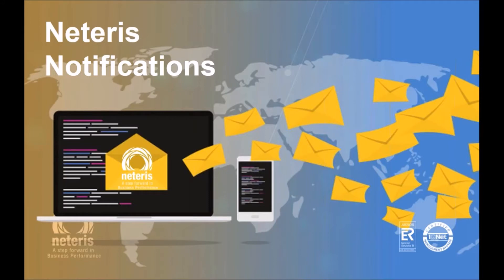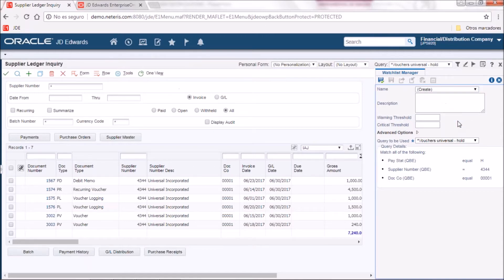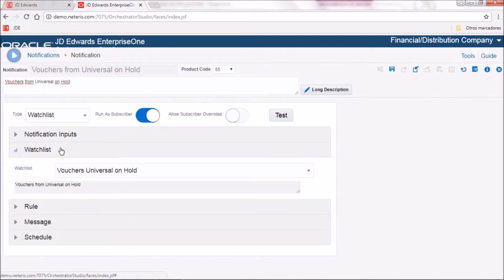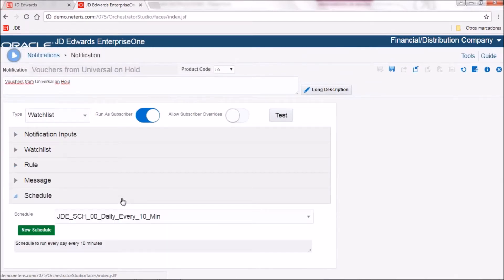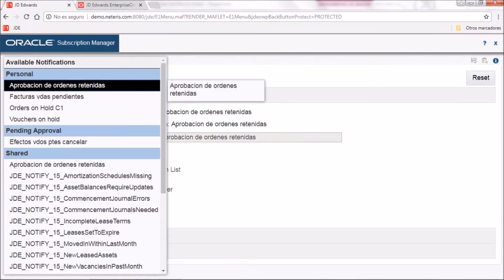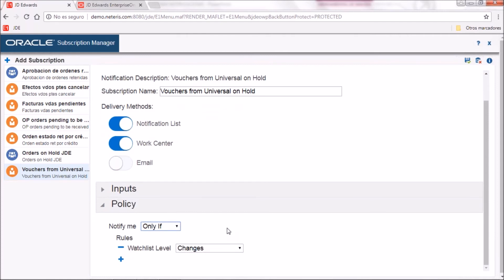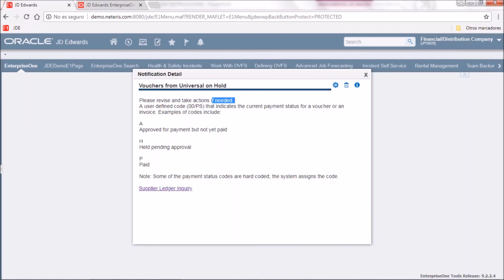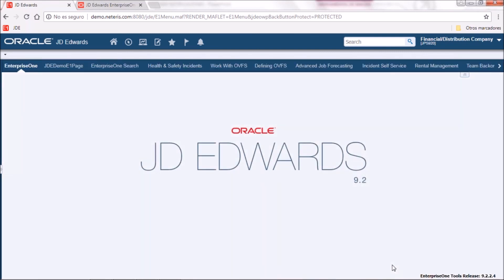JD Edwards 9.2 - Create & Suscribe Notifications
In this DEMO we show how to create and subscribe a notification based on Watchlists with the ERP system JD Edwards 9.2 tool 2.2.4. The objective of notifications is to alert the user of business situations or key transactions without having to be connected to the system, for example through sending email, which allows responding in a faster and more efficient way.